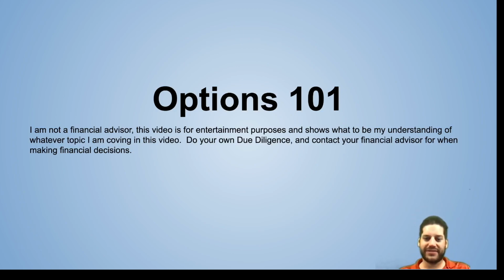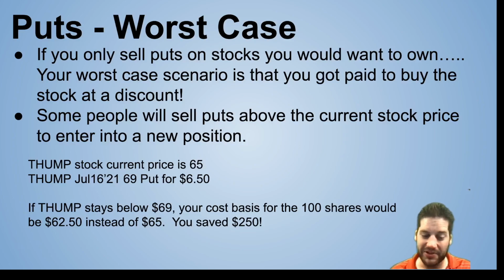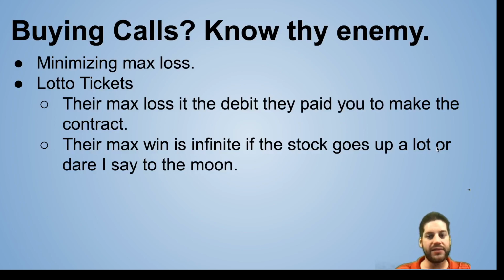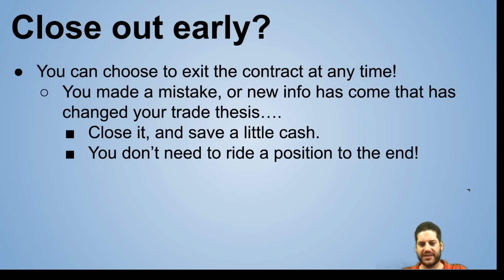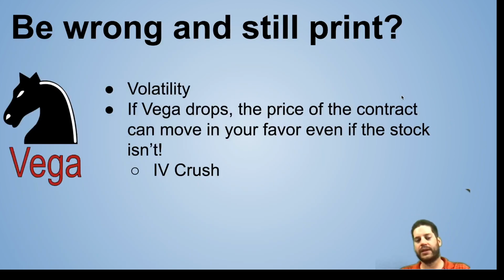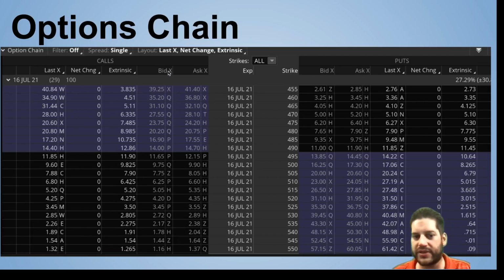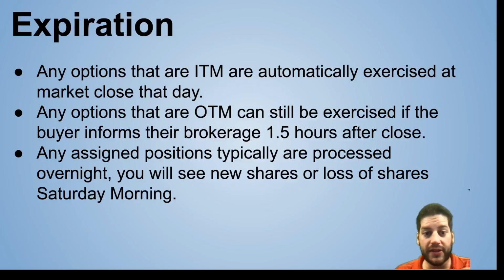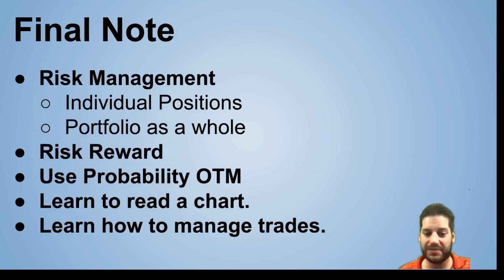Trading Options for Beginners 101 - Selling Options for Income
This video is for beginners to learn how they can sell options to collect premium for monthly income.  We all know you can day trade and buy options, but did you know you could sell options for easy income?  In this video, I go over a lot of different topics.  This video is intended for someone that is new to options to learn how to make money by selling options instead of buying them.  I go over what a contract is, define some key terms, explain why I sell options instead of buying them, and even do some live trades where I sell puts in Interactive Brokers, and Sell a call in ThinkOrSwim!

00:00 Intro
01:17 What is an Option Contract?
02:20 5 Parts of a Contract: Ticker, Date, Strikeprice, Type, Price
04:37 Calls and Puts - Two similar but different games
05:33 Puts
09:57 Calls
14:55 Calls and Puts Overview Chart
16:47 Terms, ITM, OTM, BTO, BTC, STO, STC
18:14 Option Seller's Game, How you can win!
22:10 Reasons to sell options + Theta, Vega
28:59 Goal of selling options
29:44 Options Levels
32:09 Reading Options Chain and using Probability Out of the Money
35:05 Live trade, I sell put Option Contracts in Interactive Brokers
37:52 I sell a Call in ThinkOrSwim
39:16 Expiration
40:20 Tips for beginners
43:35 Final Notes, how to calculate PROB OTM
47:13 Disclaimer + End